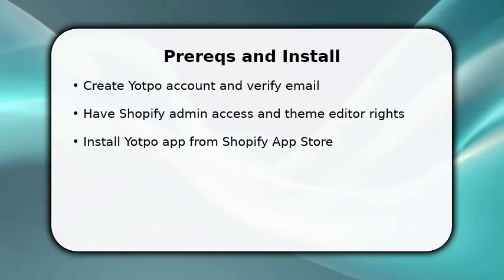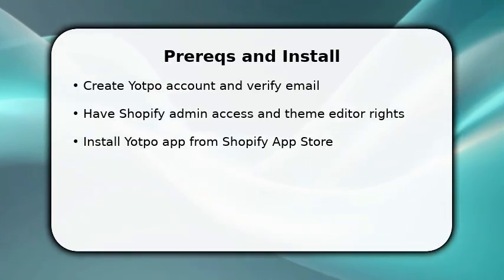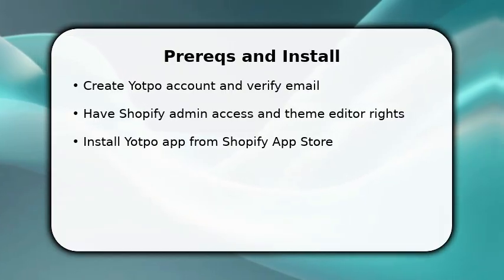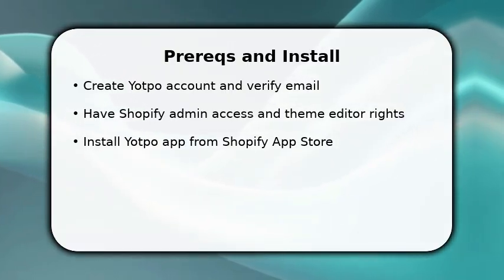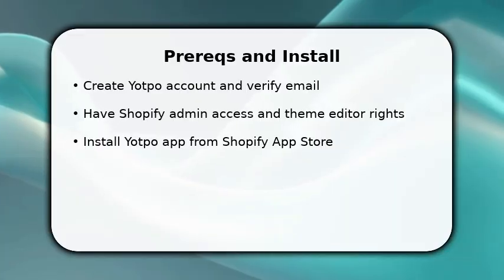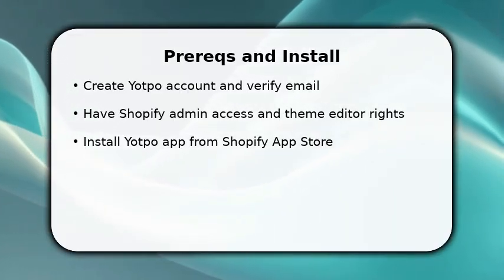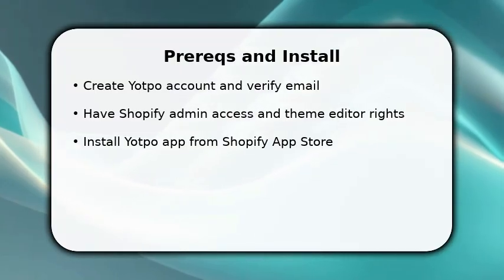How to Add Yotpo Reviews to Shopify (full Guide)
Discover the step-by-step process of integrating Yotpo reviews into your Shopify store to enhance customer engagement and trust. This comprehensive guide covers everything from setting up a review system with Yotpo, customizing it for seamless integration on Shopify's platform, encouraging customers to leave feedback after their purchases, analyzing the collected data effectively, all aimed at boosting your online retail business.

Yotpo, Shopify reviews, customer engagement guide, integrate Yotpo with Shopify, online store customer feedback system